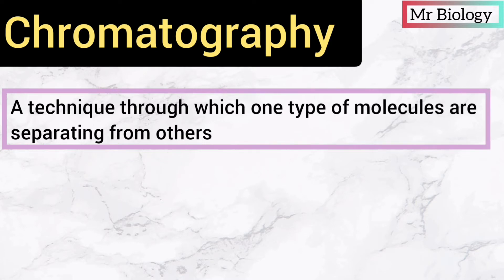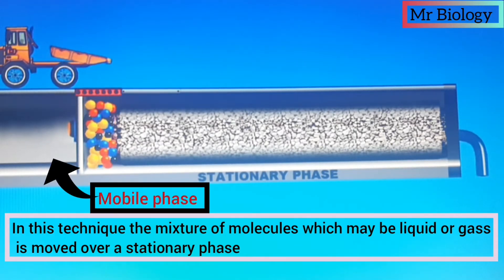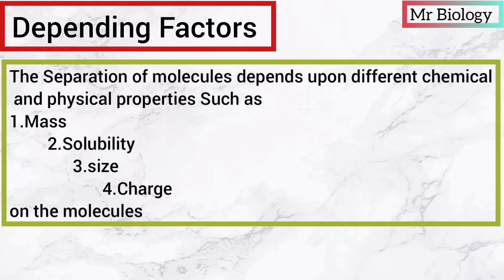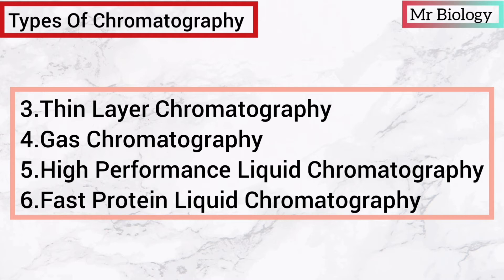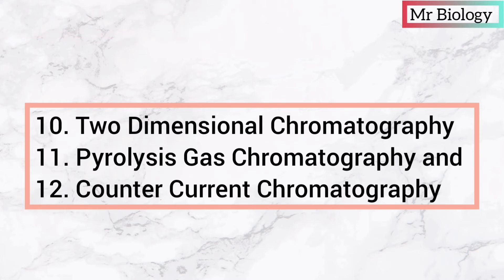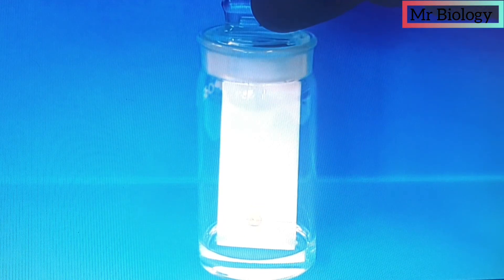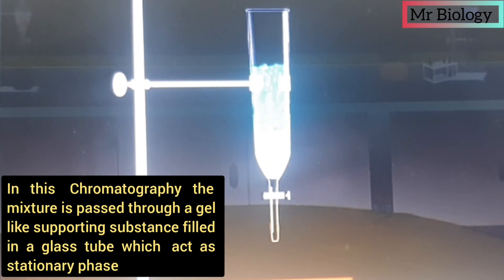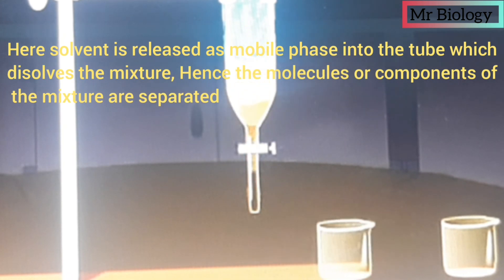Chromatography 3D animation | Paper and column Chromatography | 1st yr bio Ch-1 lecture 5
Our mission is to educate the new generation. in this modern era of technology, everyone using social media on mobile and computers so its easy to learn online.